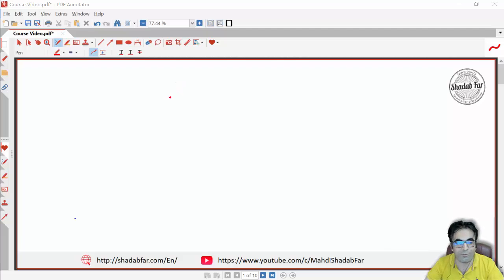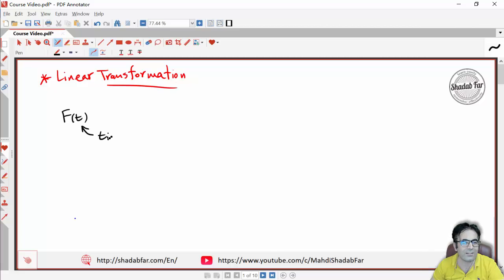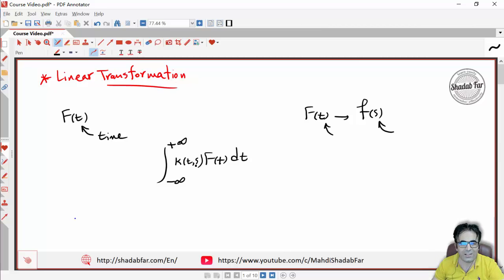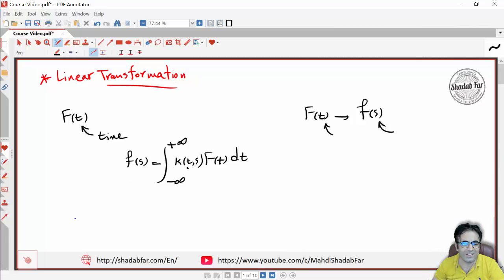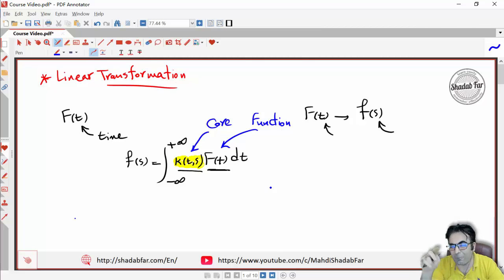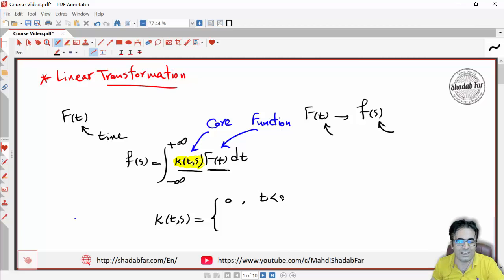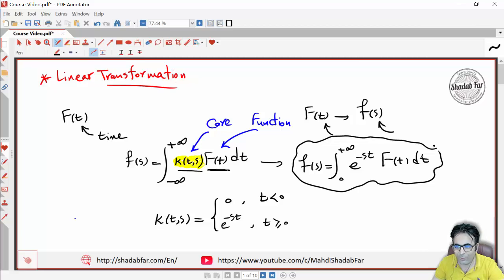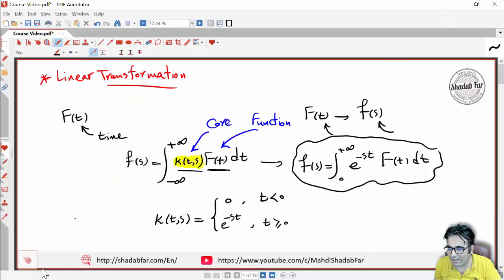Laplace Transform from scratch – Session 1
Are you planning to learn the Laplace Transform? This course is for you.
Keep Calm and Lean Laplace Transform!
You will be notified of the next session video.